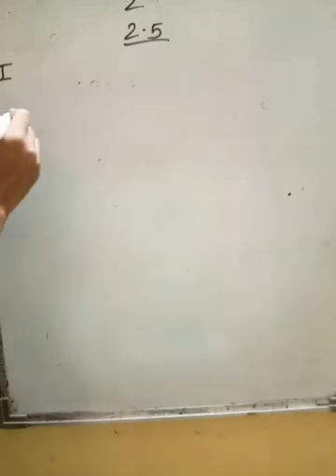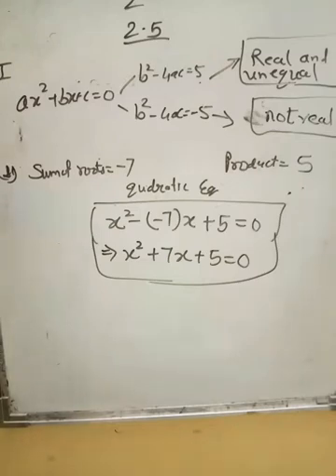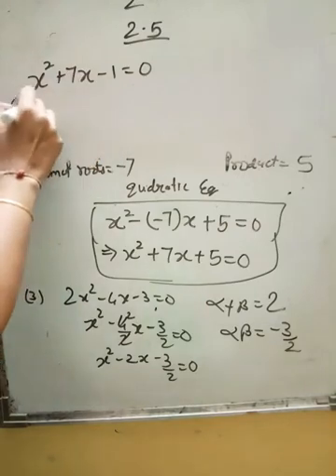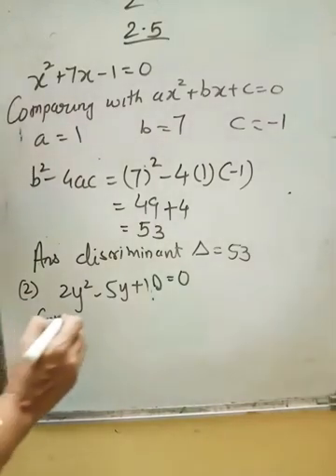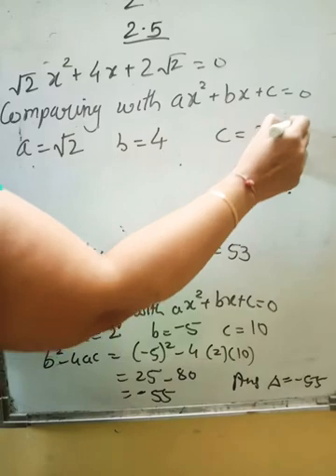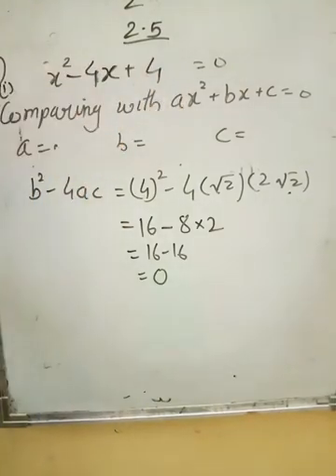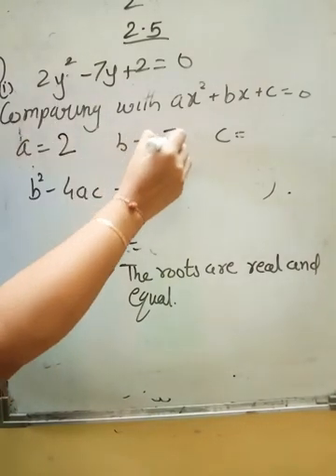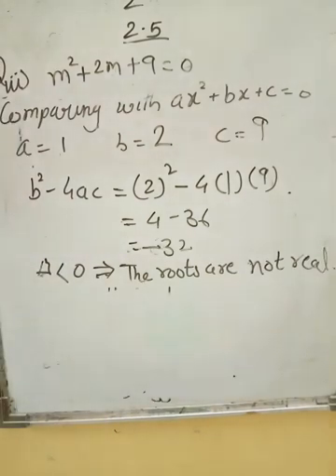Std 10 Exercise 2.5 part 1